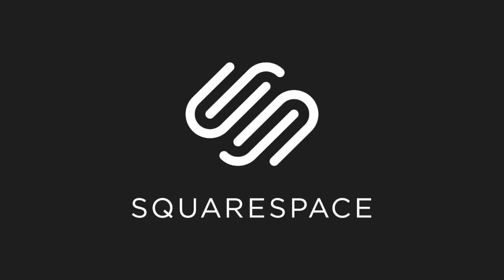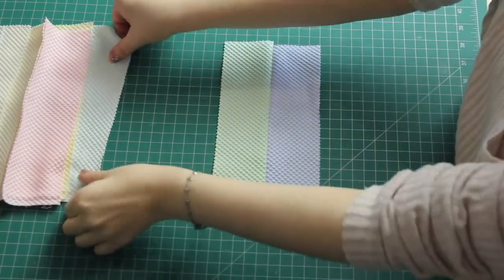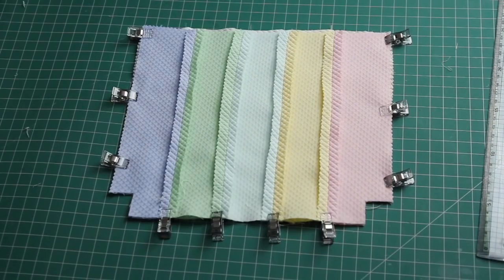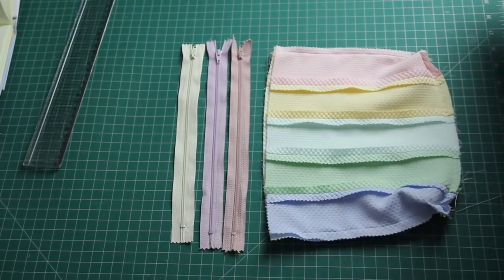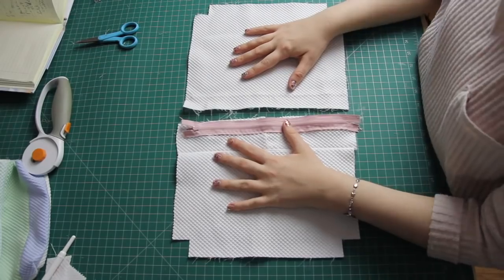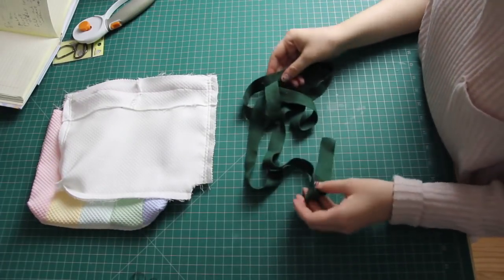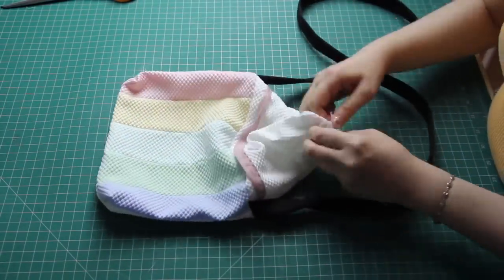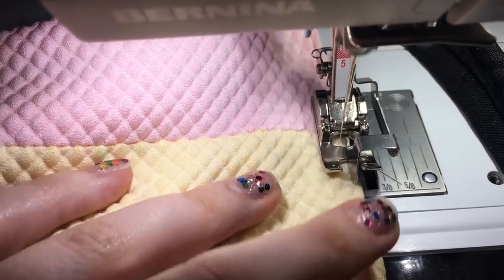DIY Square Bottom Bag with a Zipper 🌈 Get Thready With Me #17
Today I'm going to take you through the creative process with me as I attempt to DIY a small, square-bottom crossbody bag with a zipper, out of thrifted materials and fabrics!

Thrifted Thrills

♡Producers♡
Special, huge thanks to these brilliant humans:
Art Of Happy
Barbara
Bert Nielson
Calvin Coombs
deborah j knickerbocker
Ellie Noyes
Gamgrep
JackayCruz on Depop
Laura East
Loushy
Maggie Vincent
Marie Minet
Meg Henry
S Shoes
Sarah Lewtas C
Mum & Dad

Video details ~
DIFFICULTY: Confident Beginner
TIME: 4-8 hours
CREDITS

CAPTIONS
Kaleigh W. and Annika Victoria

MUSIC
Outcast by Doctor Vox

CAMERA: Canon EOS60D
Microphone: Zoom H5 recorder
Editing software: Final Cut Pro 10.4.2
Sewing Machine: Bernina B380 (main machine) and Bernina Bernette 610D (overlocker)